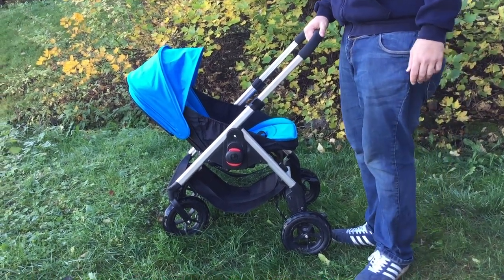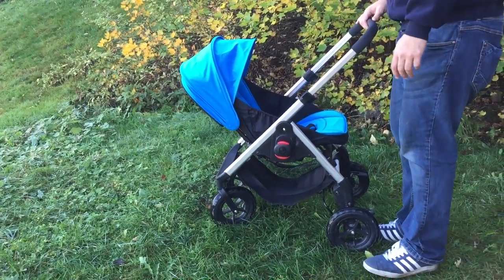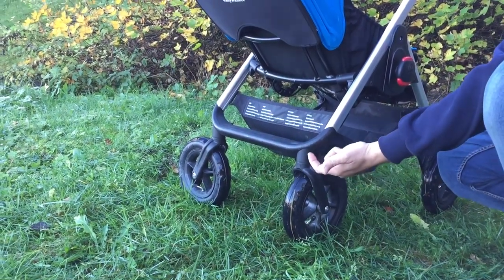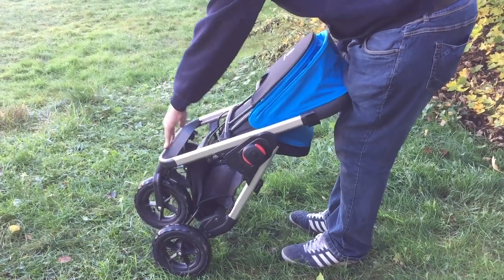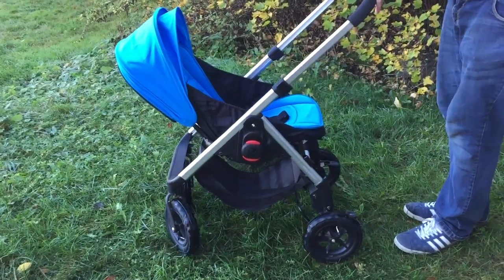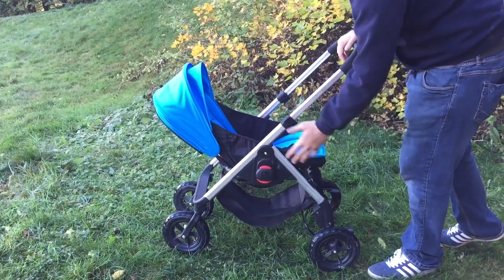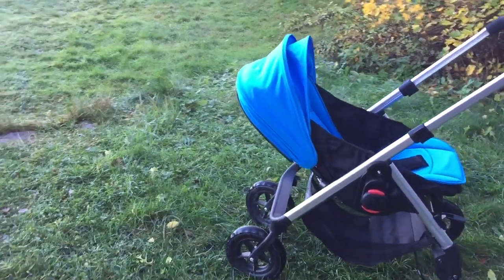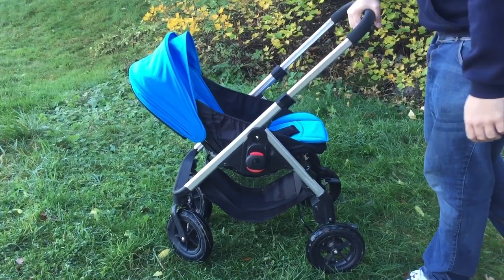3 Things We Dislike About the Easywalker June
In this video we discuss three design components and areas that we dislike with the Easywalker June.  In some cases, these faults are more general, resulting from lower quality materials and construction, while in others, they are simply the result of poorly-tested design choices and a seeming ignorance of how time and wear will affect the various components and mechanisms of the stroller as a whole.